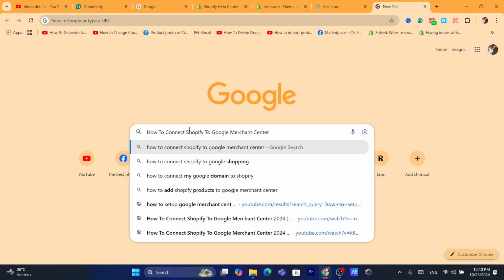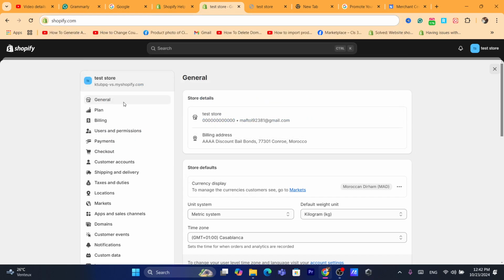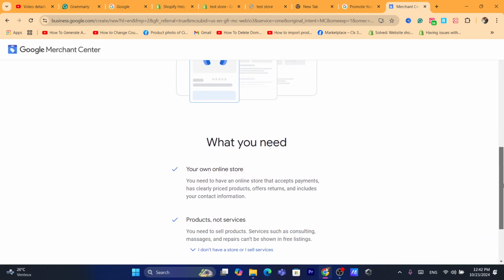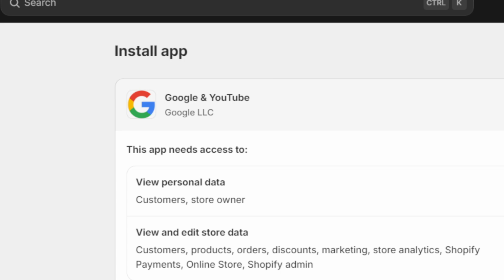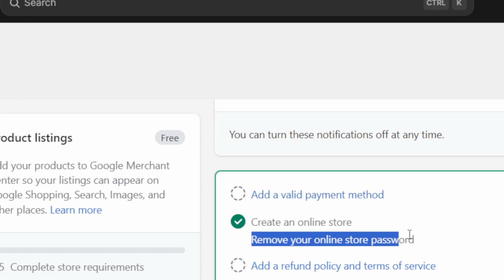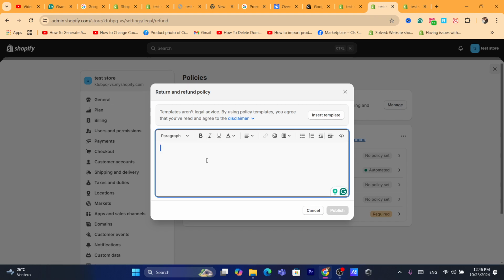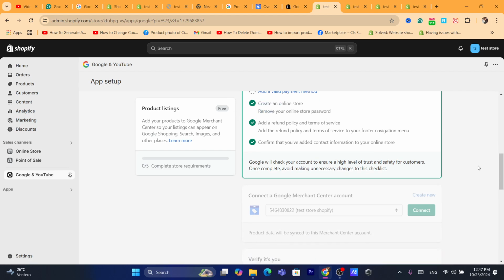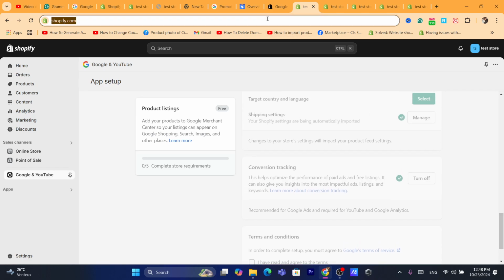How to Set Up Google Merchant Center with Shopify | Connect Shopify to Google Merchant Center 2026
Want to showcase your Shopify products on Google Shopping? In this 2024 tutorial, we’ll guide you through the process of setting up Google Merchant Center with Shopify, so you can reach more customers and increase sales. Learn how to sync your Shopify store with Google Merchant Center to get your products listed on Google Shopping quickly and efficiently.

In this video, you’ll discover:

How to create and set up a Google Merchant Center account
How to connect Shopify to Google Merchant Center
Step-by-step guide to syncing your product feed
Tips for optimizing your product listings for better visibility on Google Shopping
Get your products in front of millions of shoppers by connecting Shopify to Google Merchant Center today!